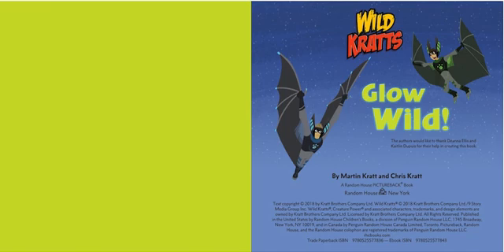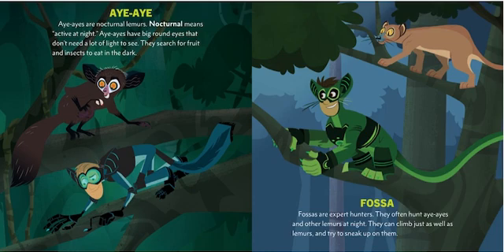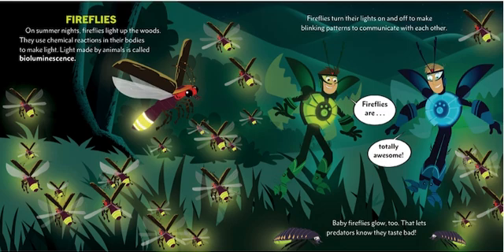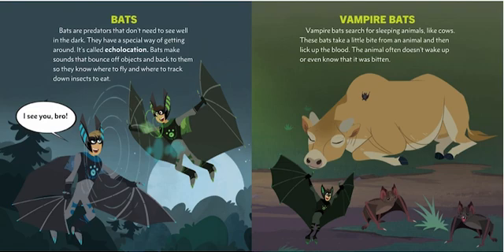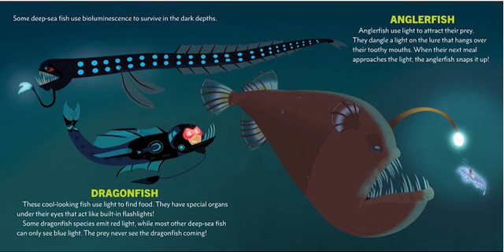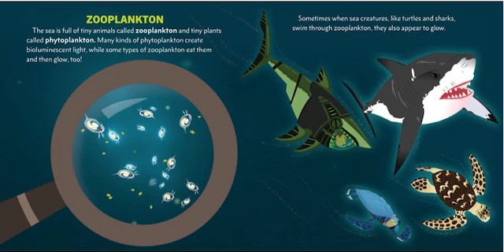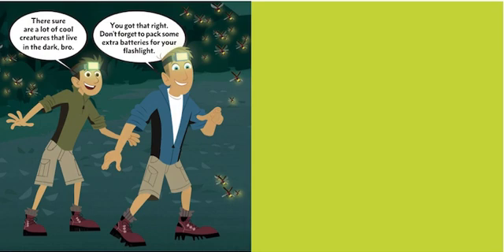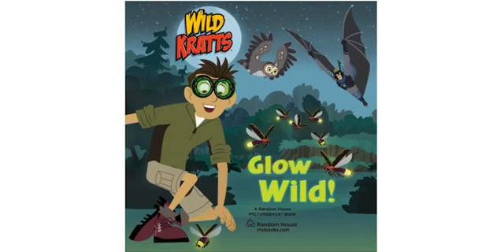Wild Kratts Glow Wild Children's Book Read Aloud Video, Post-Reading Questions and Activities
Preview my preschool curriculum

Enjoy this educational read along video of and post-reading response discussion activities about the free read aloud children's book, Glow Wild! (Wild Kratts) by Chris Kratt (Author), Martin Kratt (Author).

This is the best kid's picture book about PBS's successful animated show Wild Kratts joins the adventures of zoologists Chris and Martin Kratt as they travel to animal habitats around the globe. Along the way, they encounter incredible creatures while combining science education with fun. Boys and girls 4 to 6 can learn all about bats, owls, deep-sea creatures, and other animals that come out at night or live in dark. The Wild Kratts go in search of nocturnal animals, bioluminescence, echolocation and other creatures that come out at night or live in the dark deep sea in this full-color storybook: Fossa, aye-aye, fireflies, bats, vampire bats, dragonfish, anglerfish, owl, tarsier, zooplankton.

Watch the free children's book read aloud video or buy this hardcover, paperback or board book and enjoy the classroom or homeschool guided reading response activity ideas for the best children’s book for kids.